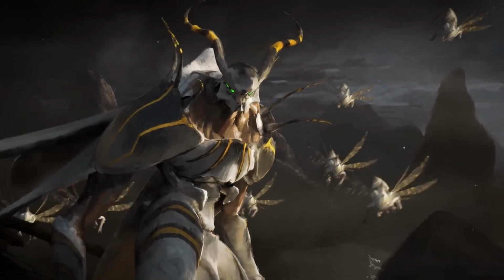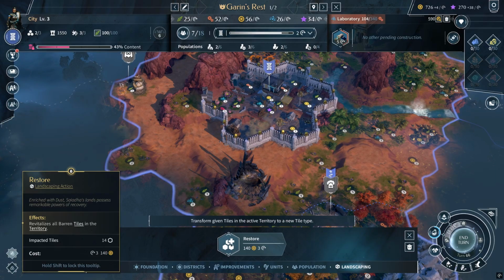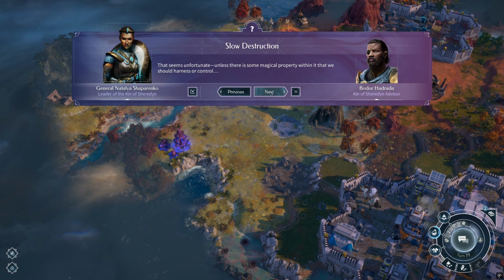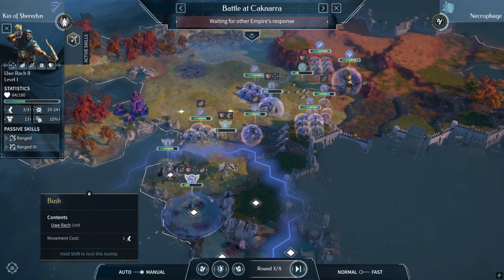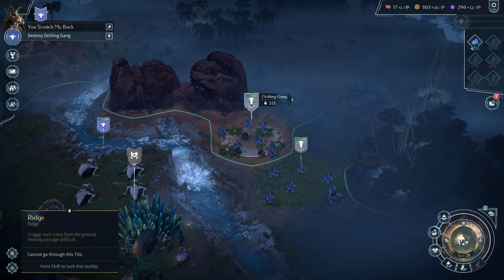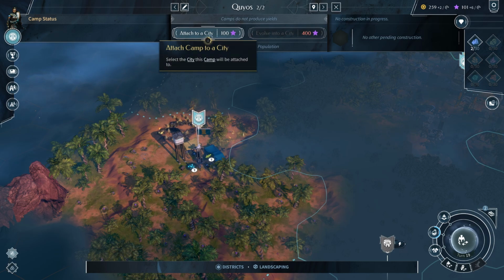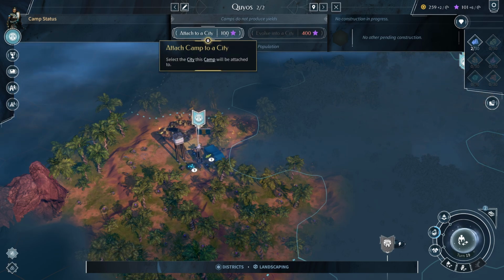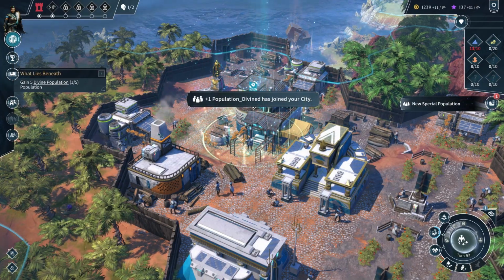ENDLESS Legend 2 Just Saved 4X Strategy Games in 2025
ENDLESS Legend 2 is out in early access now, I got to play the game early and I knew it would be good. But in a year that was supposed to be an amazing year for 4X games, it's just raised the bar. It's not perfect though. Watch this video to find out what I think about it.

TIME STAMPS:
00:00 Intro
00:59 The Story
02:09 The Factions
04:10 City Development
05:52 Combat
06:50 Heroes
07:50 What I Like
10:05 What's Not Great
12:18 Conclusion

I post the latest strategy game news and more at strategygamenews.com